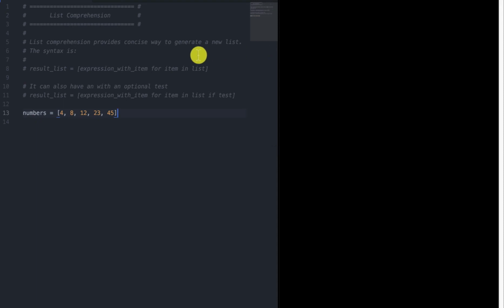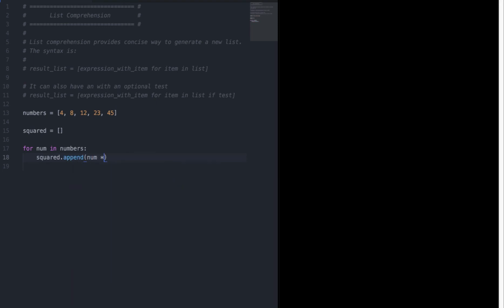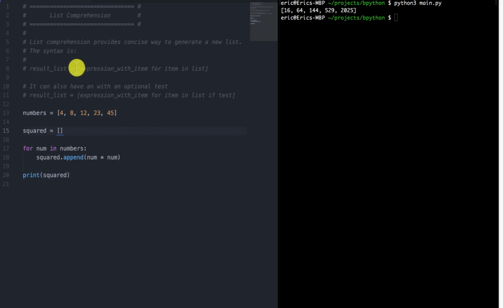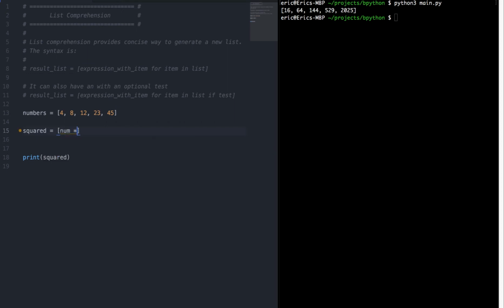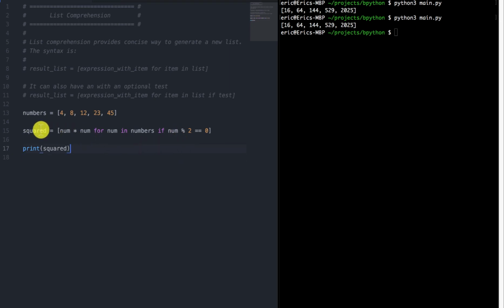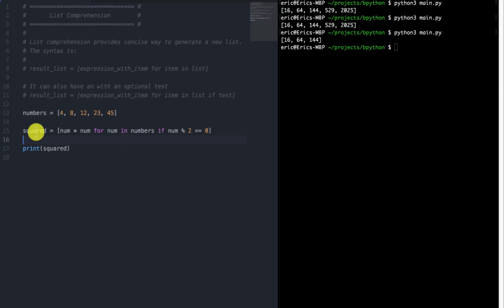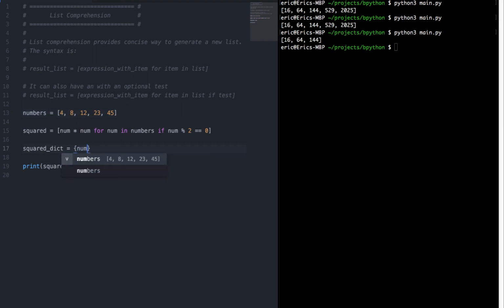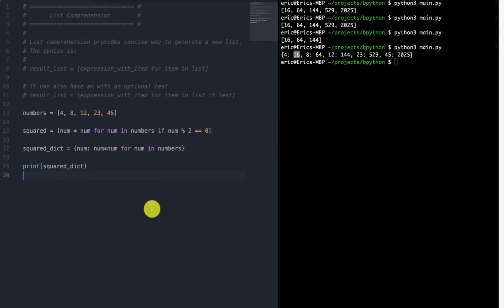Python list and dictionary comprehensions